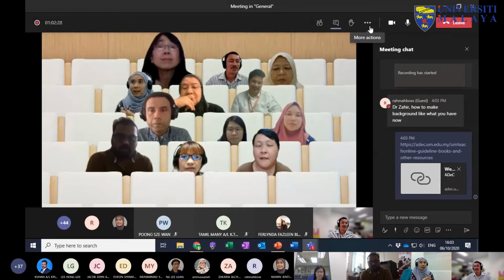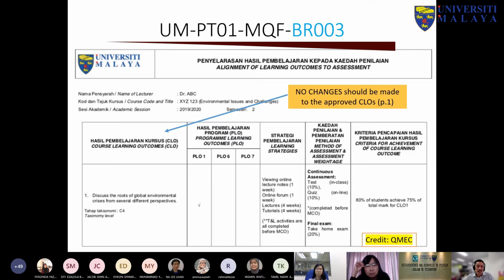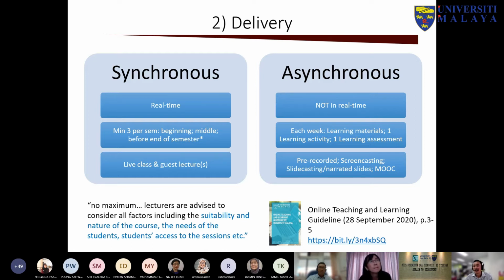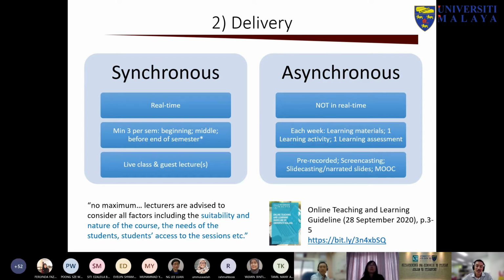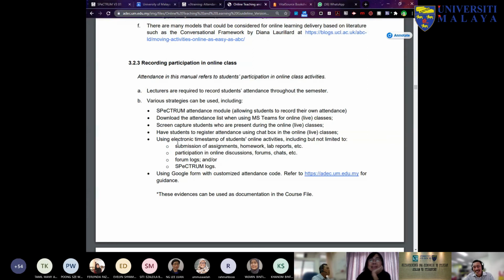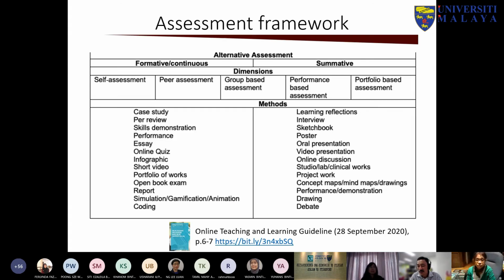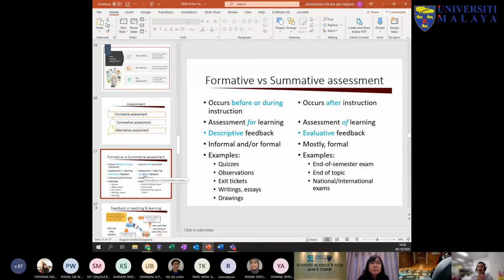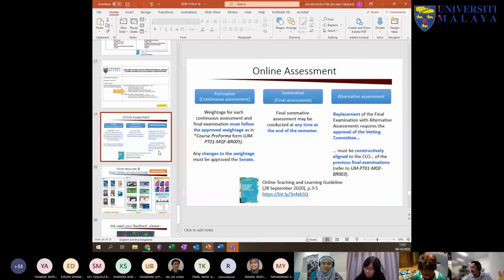UM Online T L Guideline by Dr Zahiruddin Fitri Abu Hassan